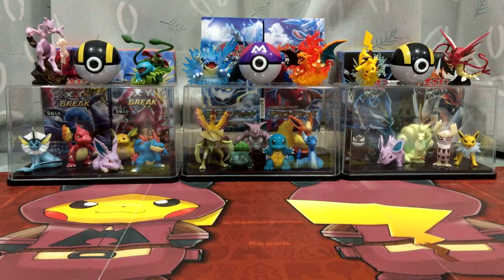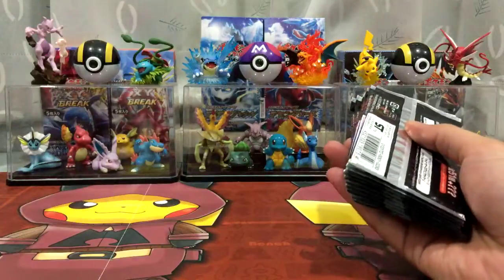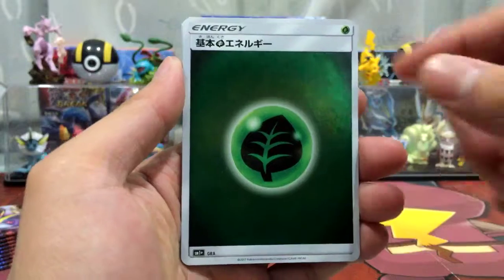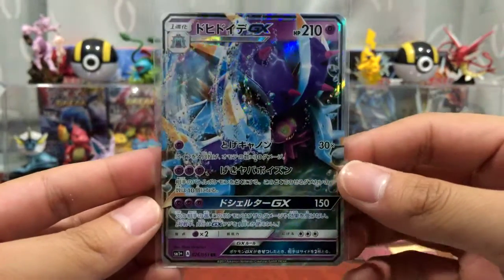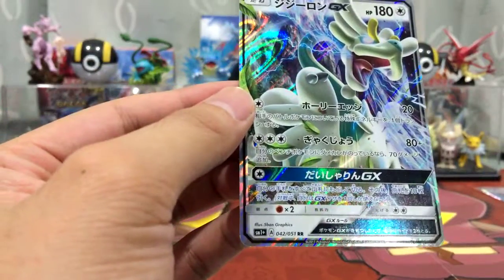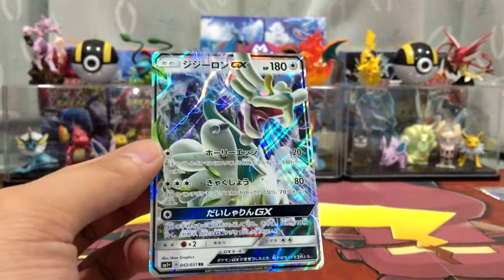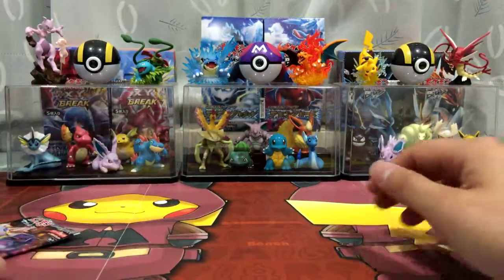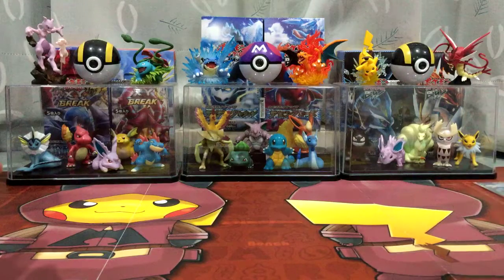Opening Pokemon Japan SM1+ Strength Expansion Booster Box Part 2